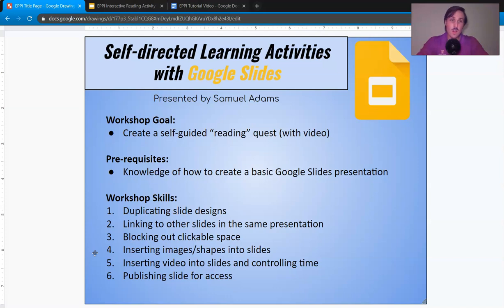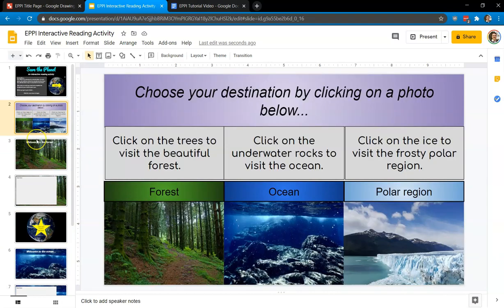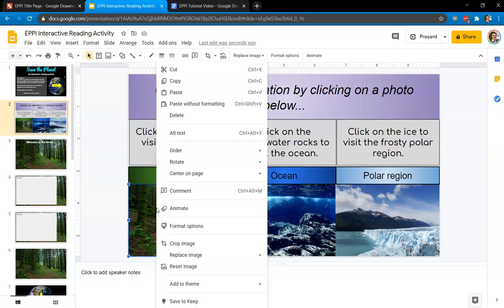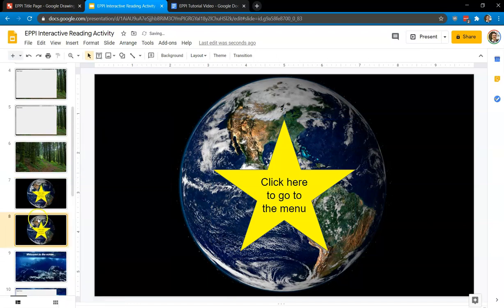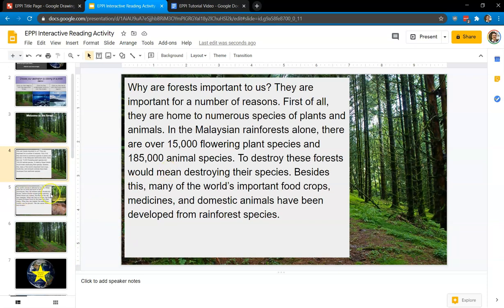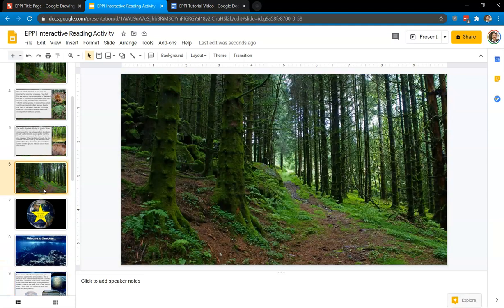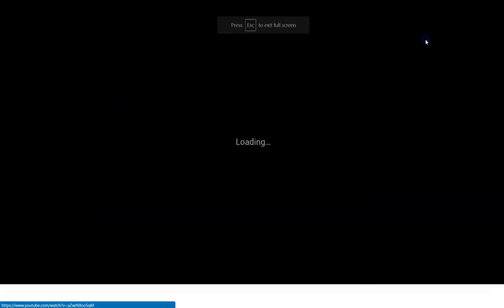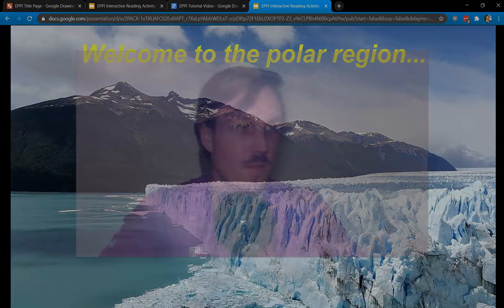6th EPPI - 2020 - Talk: Self-guided Learning with Google Slides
EPPI - Recorded Talk - SELF-GUIDED LEARNING WITH GOOGLE SLIDES

- Self-guided activities provide students with greater autonomy and can lead to increased motivation for language learning. Teachers can adapt the traditional functions of Google Slides to create engaging activities that students can do on a variety of technology devices. This presentation will show you how to create a self-guided “enhanced reading quest” in Google Slides, where students navigate a reading activity to choose their reading topic while also seeing a relevant YouTube video—all in one web link!
*Participants should have a basic understanding of how to create a Google Slides presentation in order to get the most from this presentation.
EPPI (Encontro Paraibano de Professores de Inglês) is an event organized by EFOPLI: